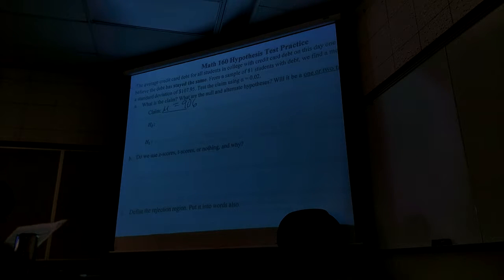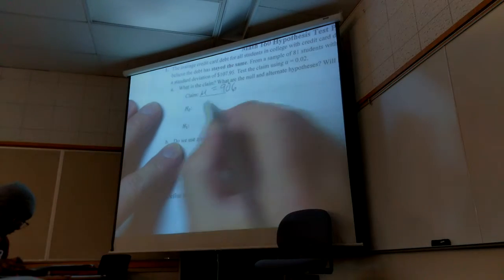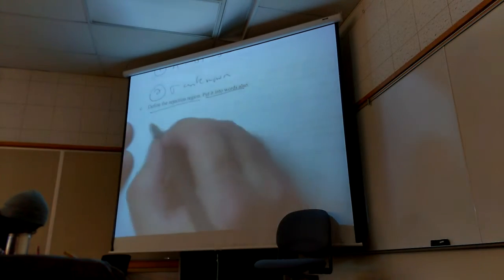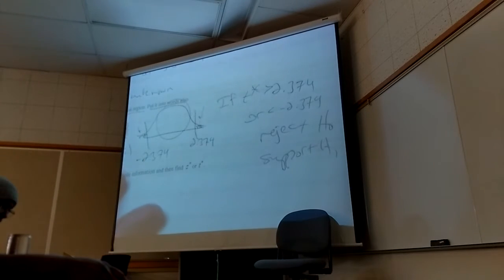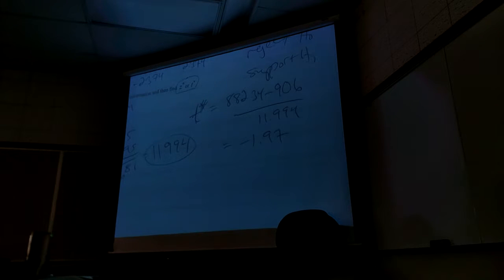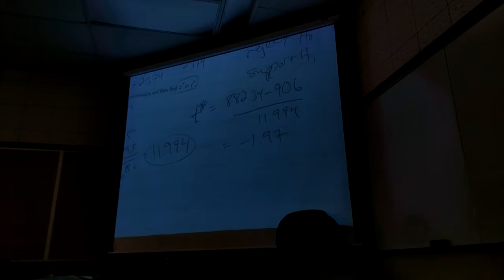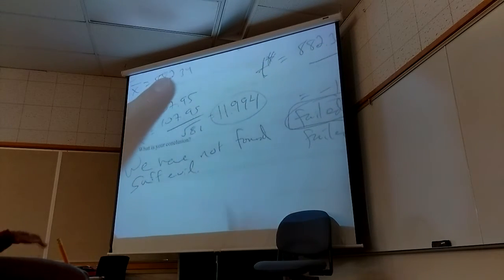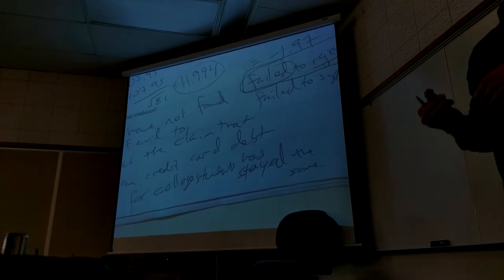Math 160, Jan 17 Lecture, part 5